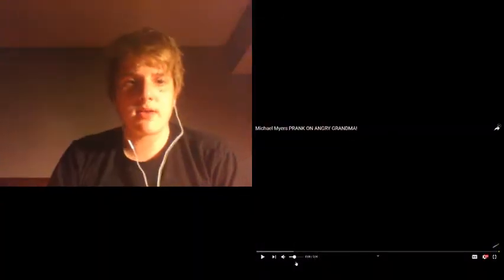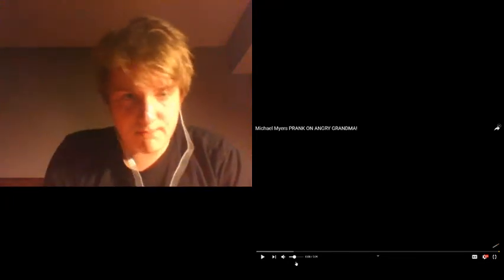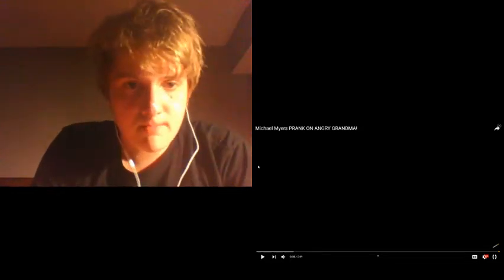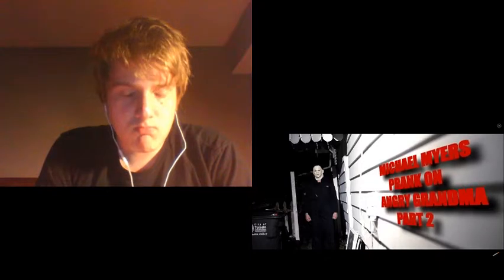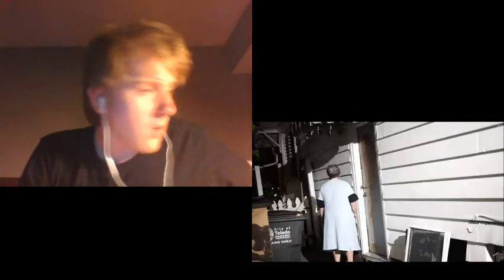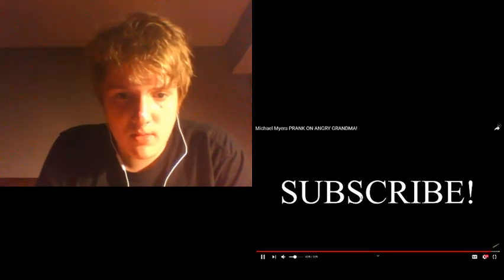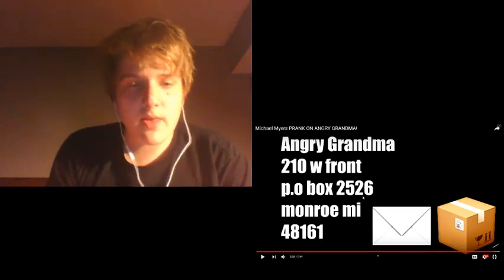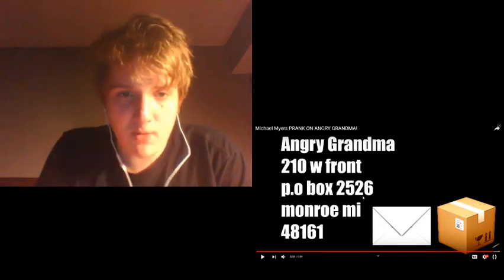Michael Myers PRANK ON ANGRY GRANDMA! REACTION!!!